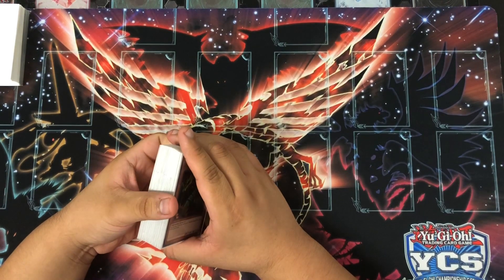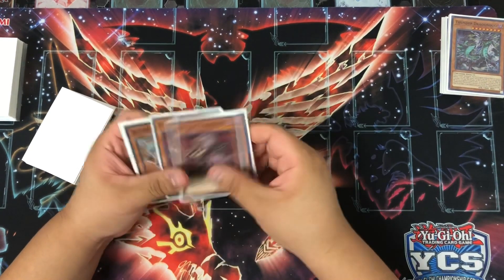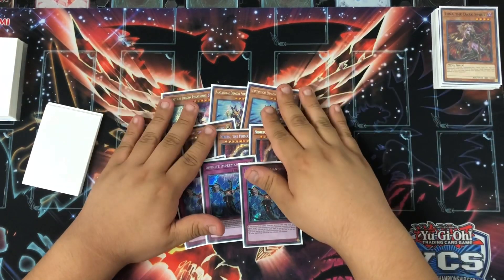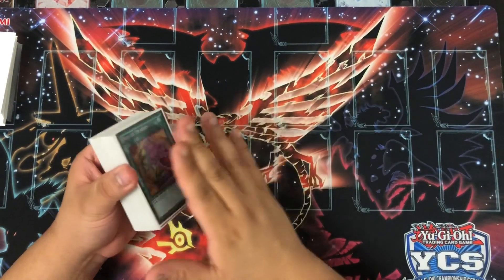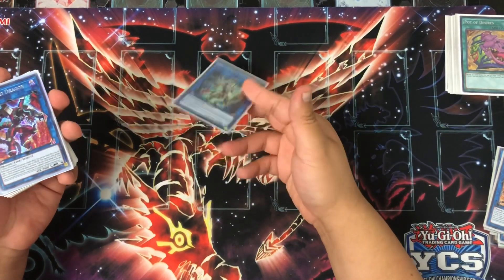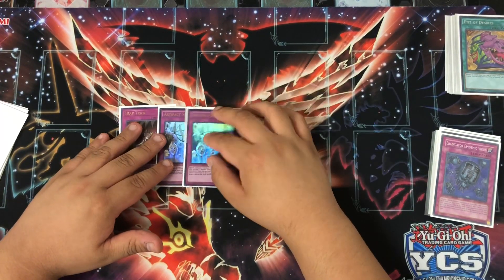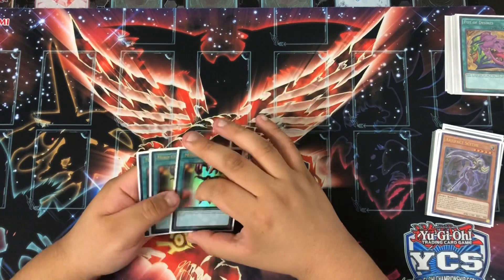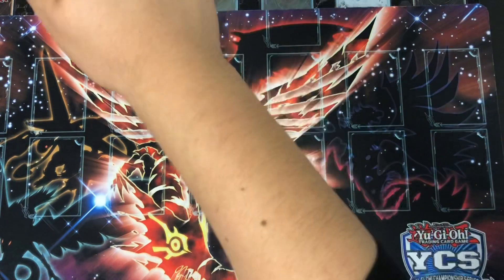Yugioh Post Chaos Impact October Banlist 2019 Pure Thunder Dragon Deck Profile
Going 2nd post chaos impact Banlist pure Thunder Deck Profile.